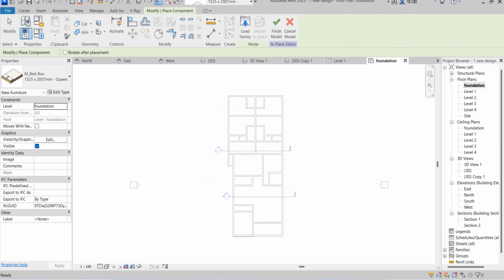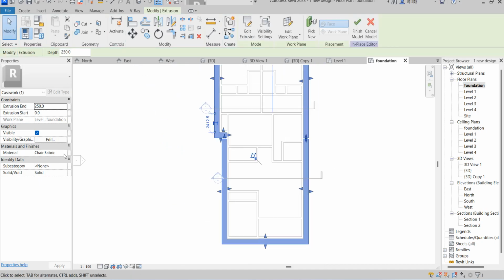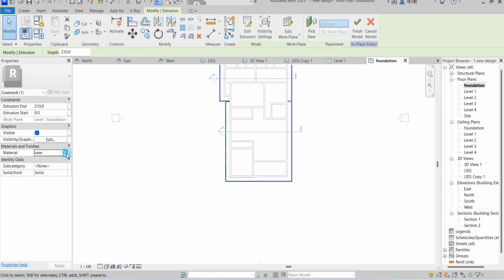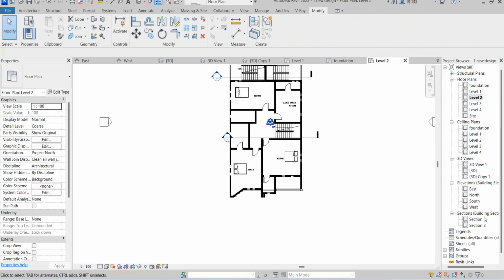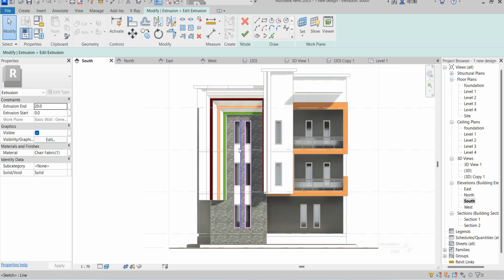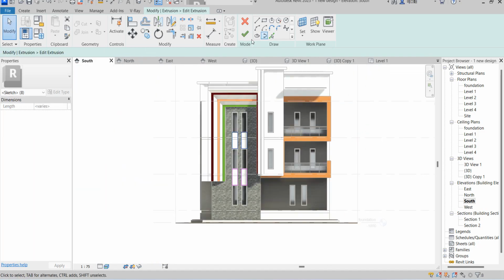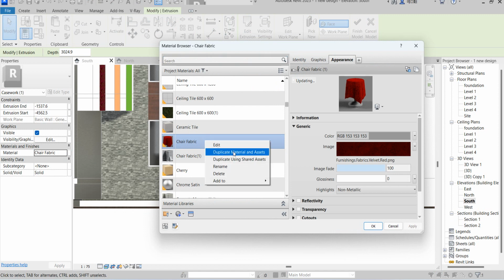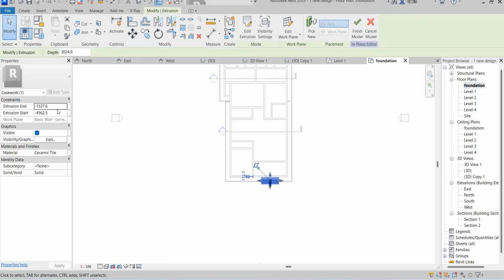REVIT COMPLETE TUTORIAL NEWHOUSE 9